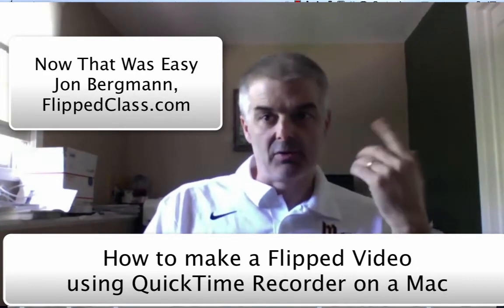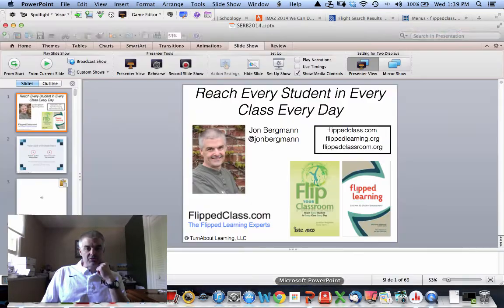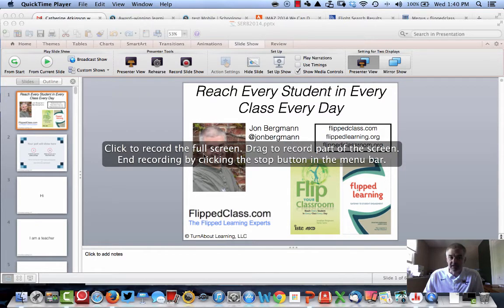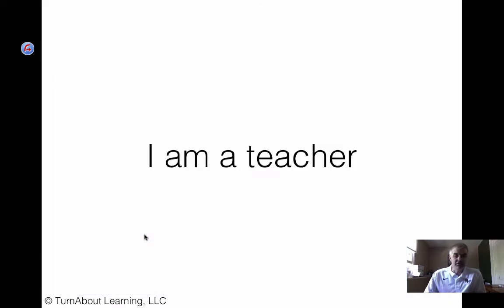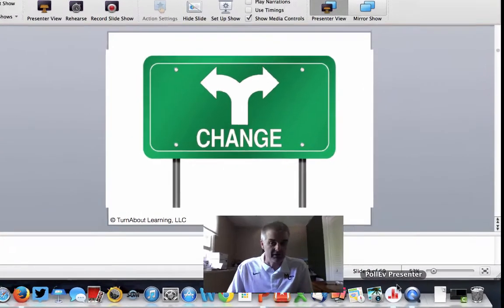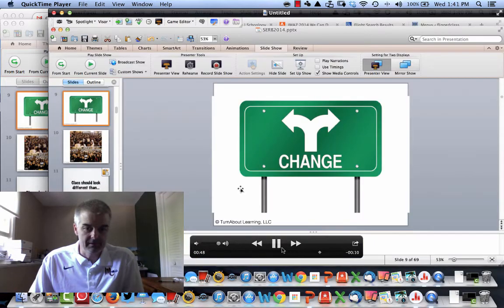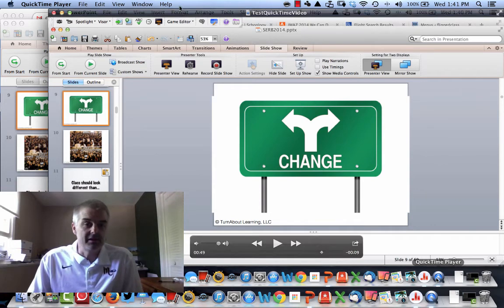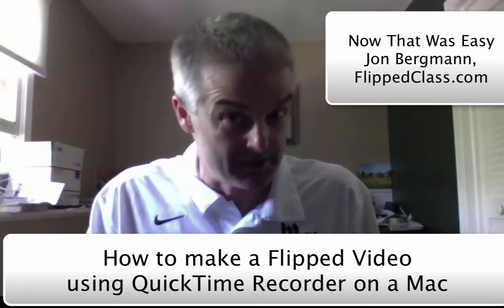How to Make Flipped Class Videos Using Quicktime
That Was Easy Series:  How to Make Flipped Class Videos Using Quicktime.  With Jon Bergmann